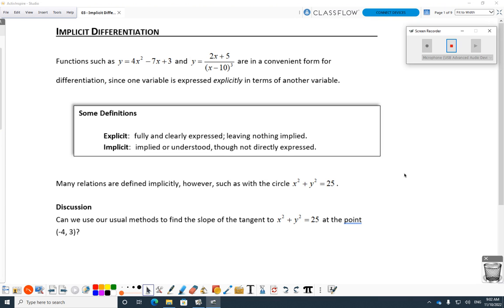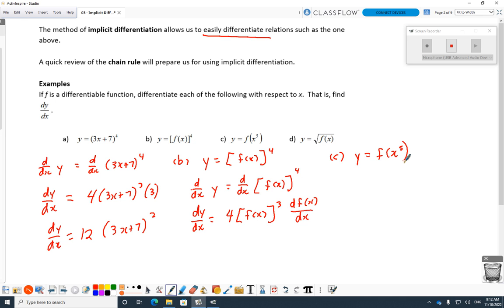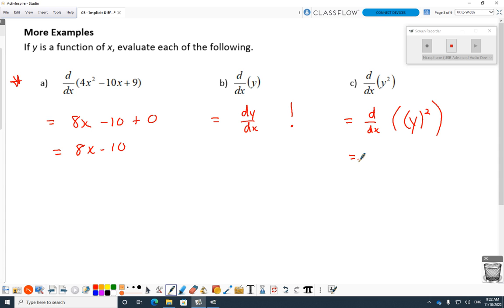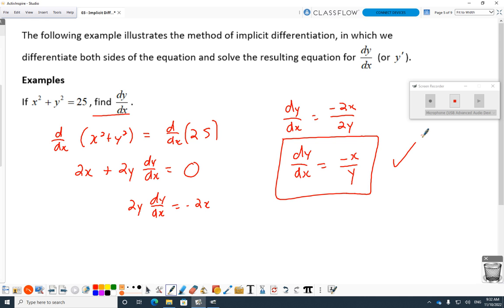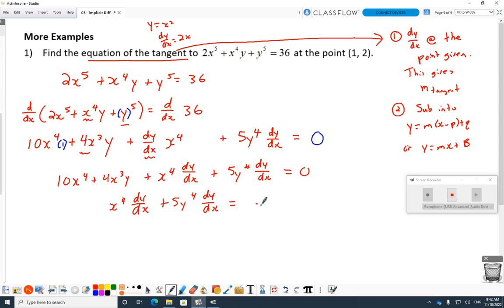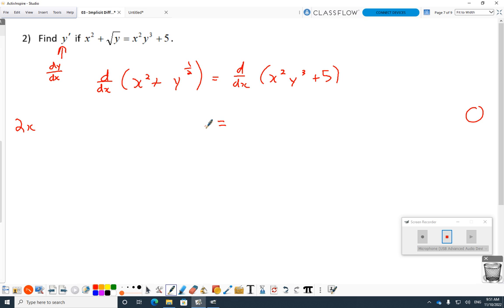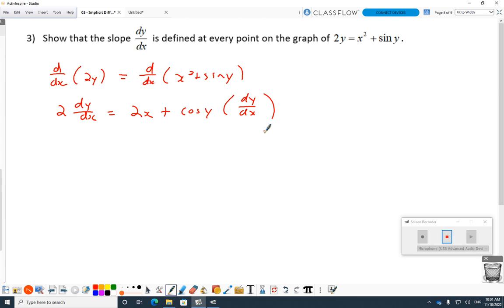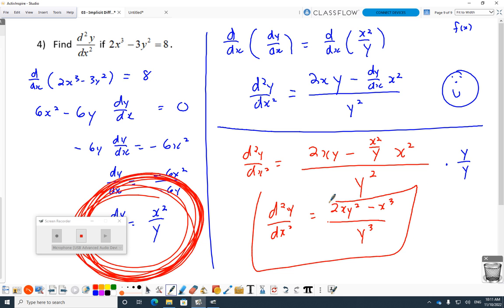Video Lesson - Implicit Differentiation